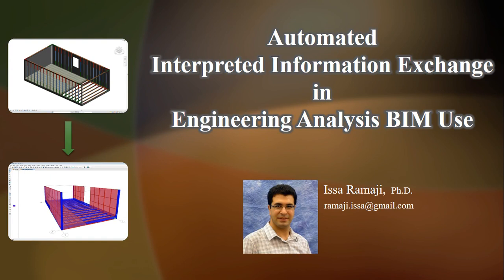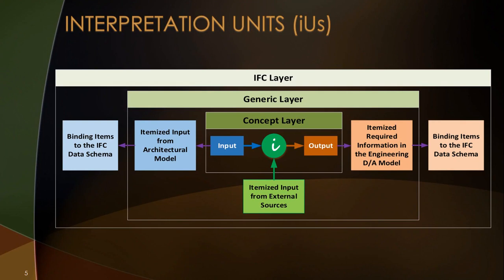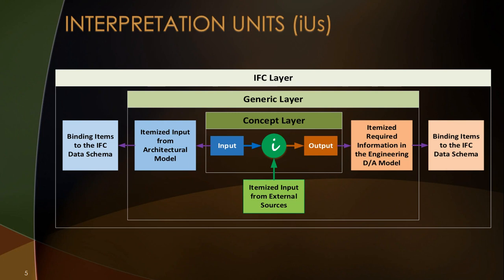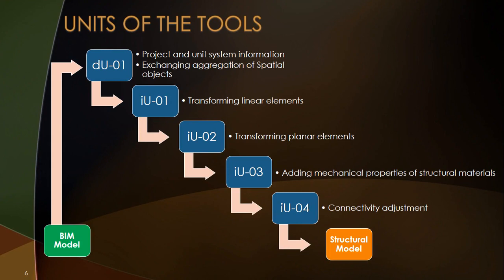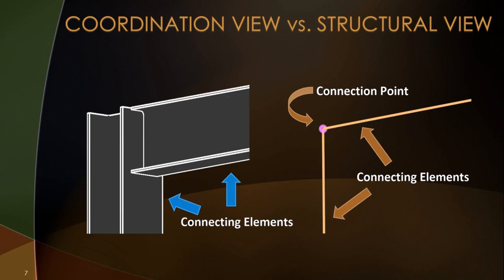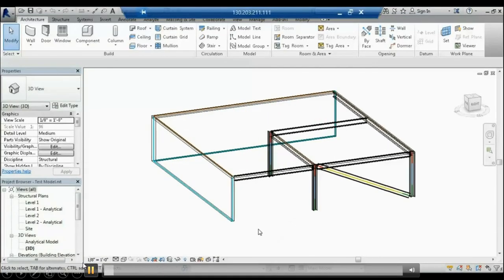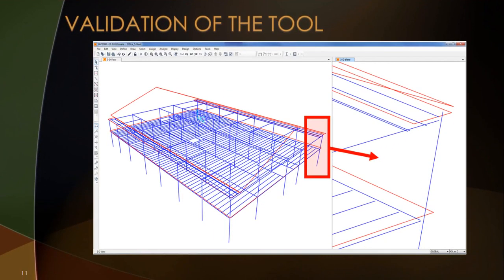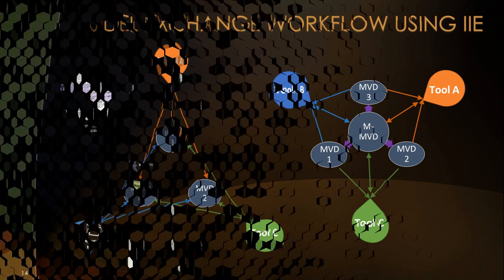bSI Award 2016 Issa Ramaji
Student Category winner